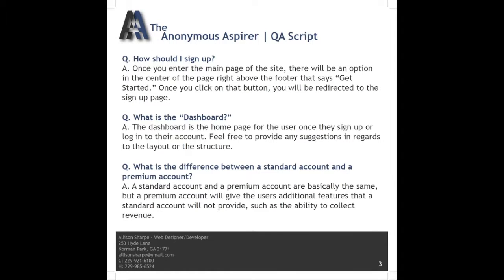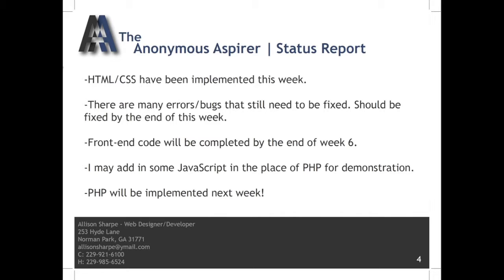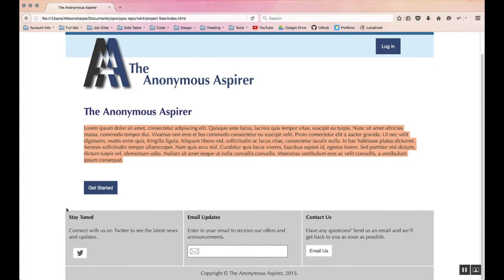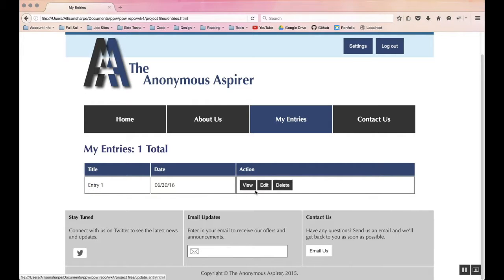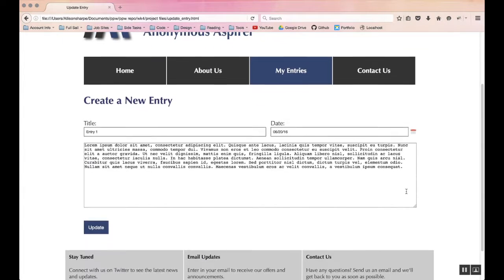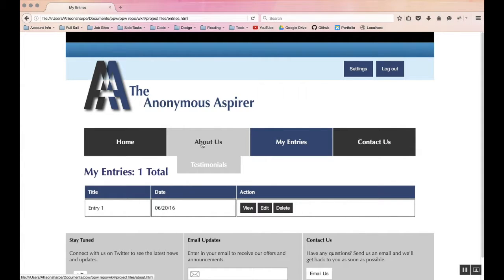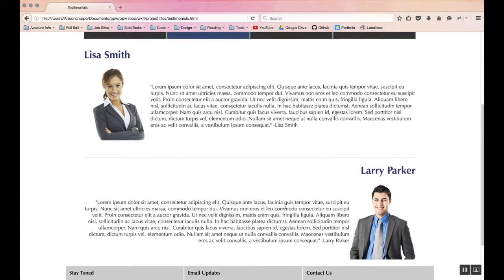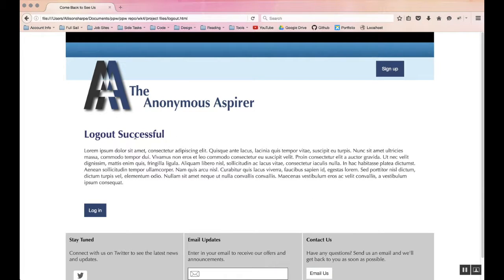Project Preproduction for the Web - Status Update